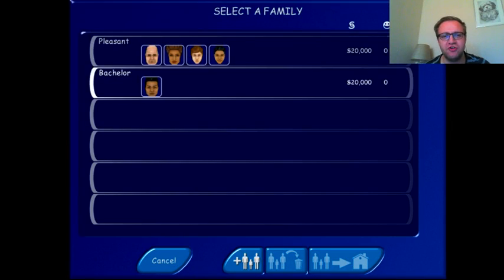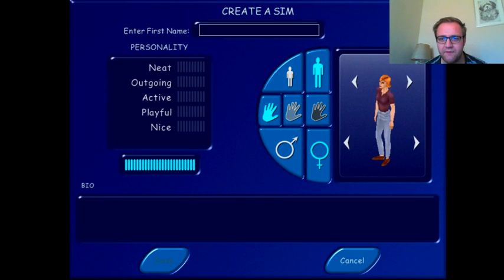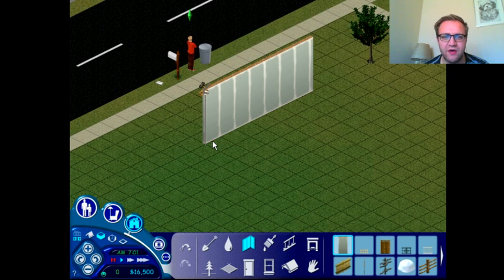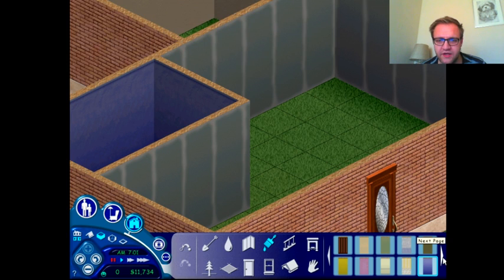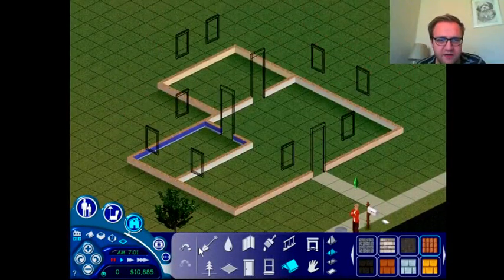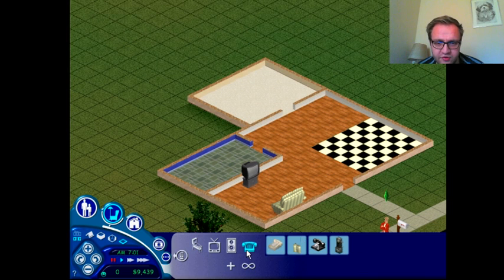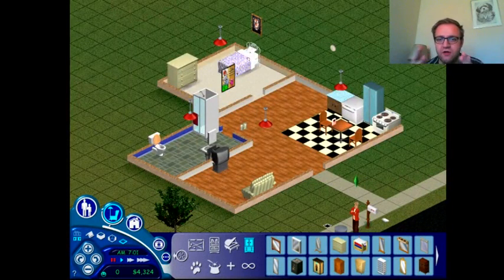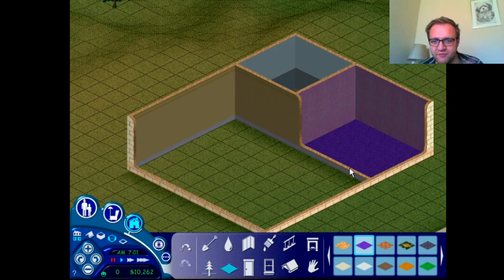Lets Play The Original Sims #1 - Meet The Jones'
The first episode of my lets play the original sims. Meet the Jones siblings. :-)

I play the Sims Complete Collection which includes the following expansion packs: Livin' Large, House Party, Hot Date, On Holiday, Unleashed, Makin' Magic and Superstar